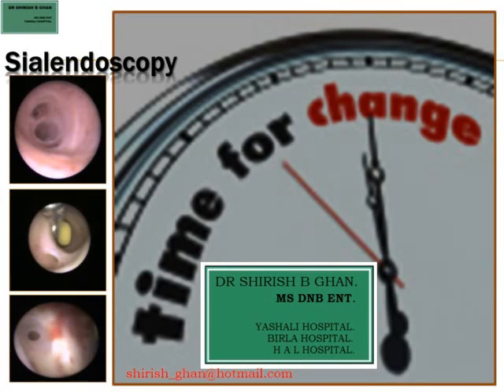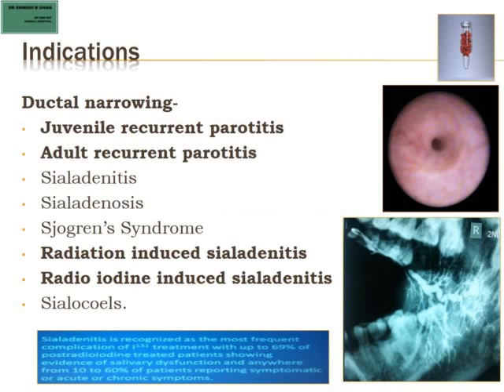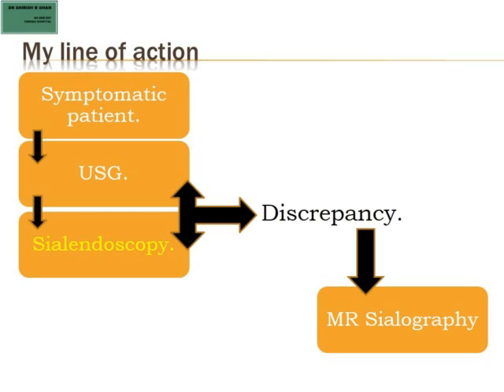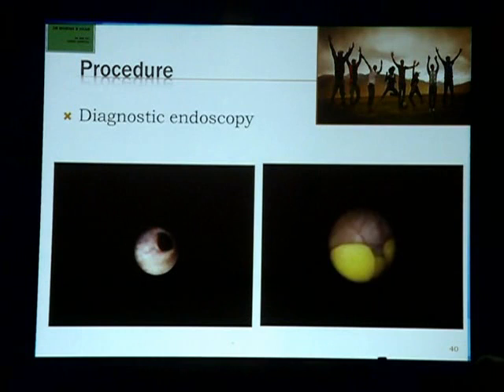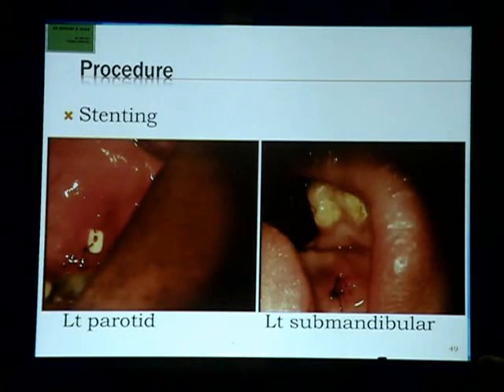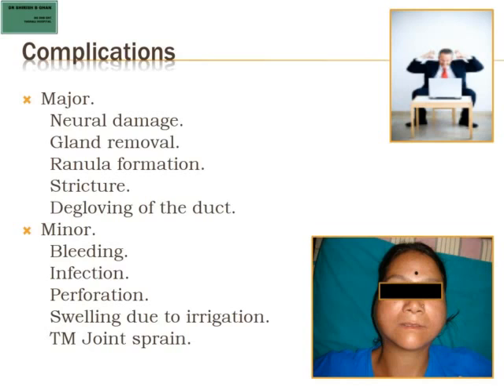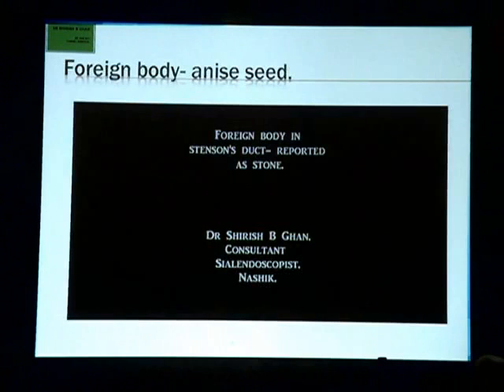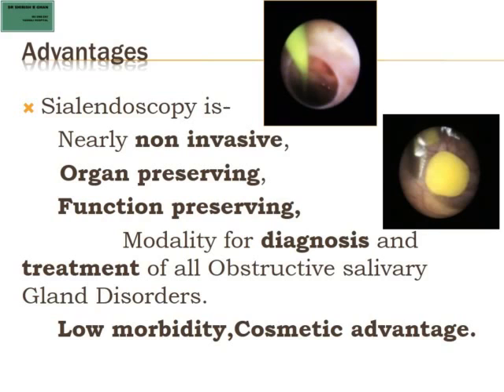Sialendoscopy - Dr. Shirish Ghan